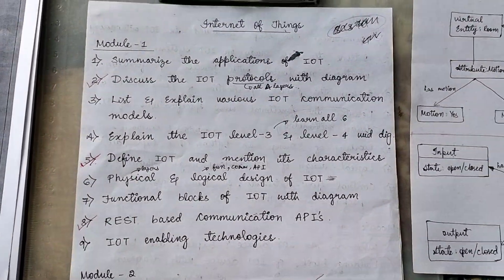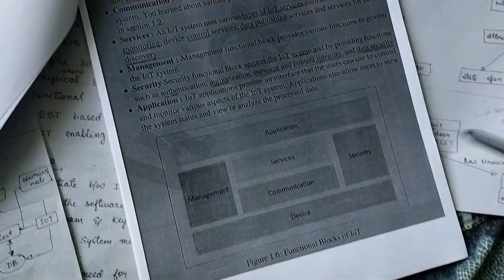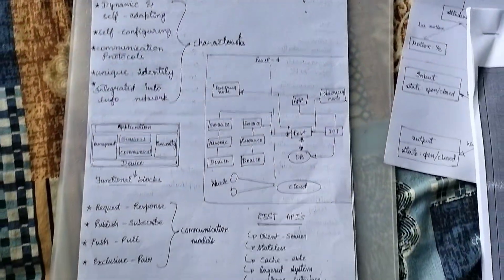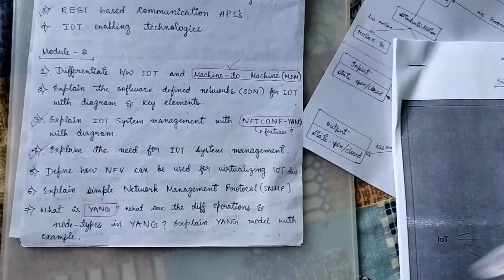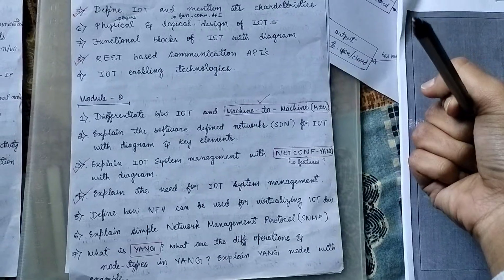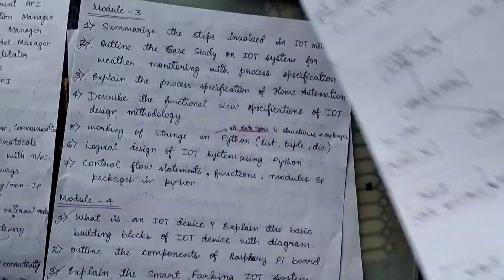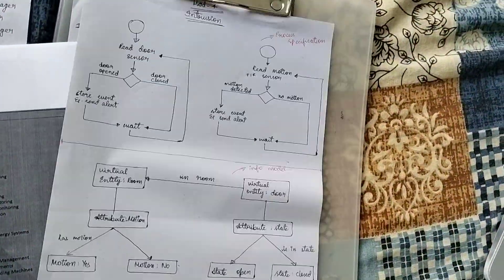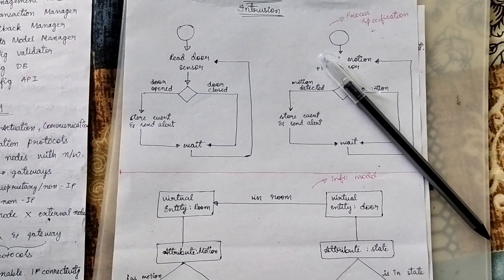IOT bcs701 CHEAT CODE Vtu 7th sem (Internet of things)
follow me at your own risk :)
cheackout pinned comment of old iot video for notes and mqp.
Engineering Student | Tech & Placements

🎓 Engineering vlogs
📖 VTU exams & college life
💻 Coding • tech • placement prep
🔥 From classroom to career